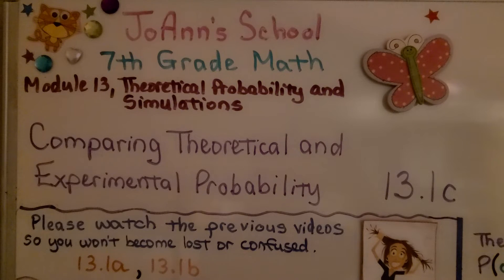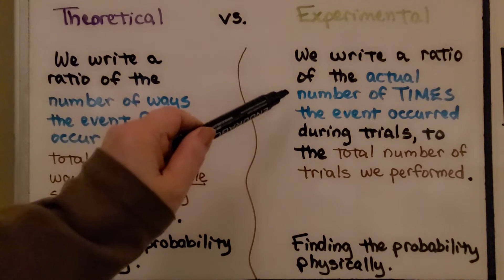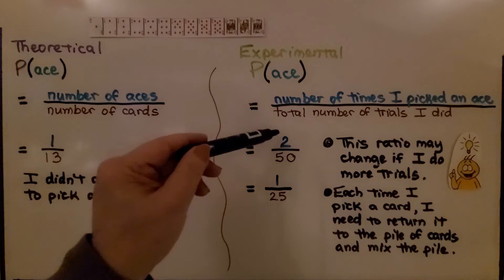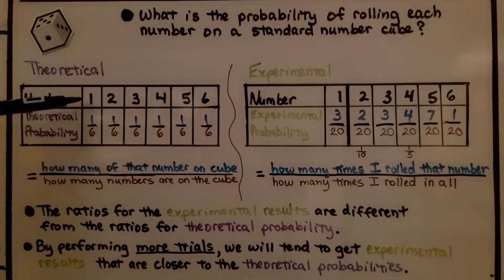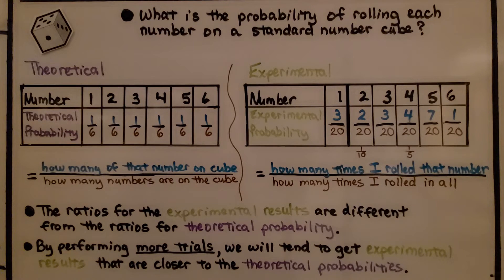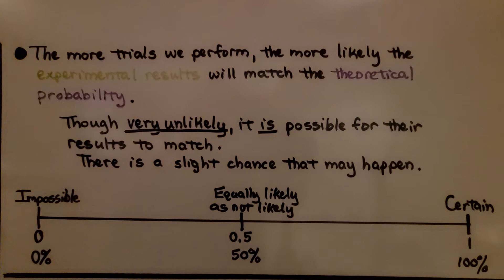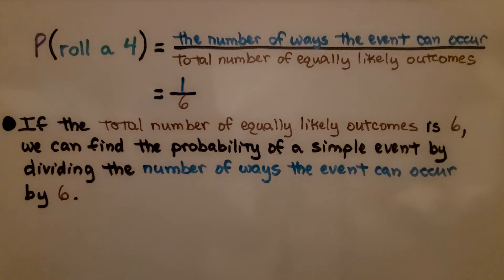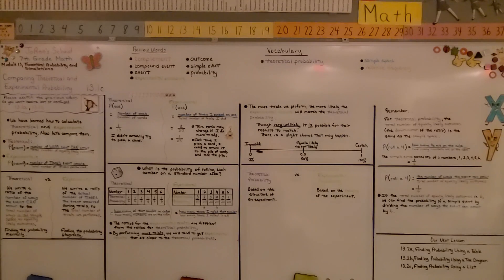7th Grade Math 13.1c, Comparing Theoretical and Experimental Probability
In this lesson, we show side-by-side comparisons of finding theoretical probability versus experimental probability, and what their ratios consist of as numerator and denominator. We use a number cube for one example, and a suit of cards for another example.  Theoretical probability is based on the structure of an experimental. Experimental probability is based on the results of the experiment.

Language: ‎English
2018 copyright
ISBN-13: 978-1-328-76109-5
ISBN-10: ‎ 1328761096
Item Weight: 2.4 pounds
Paperback: 560 pages
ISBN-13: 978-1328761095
Product dimensions: 8.5 x 1.07 x 1.12 inches
Reading level: 12 - 13 years